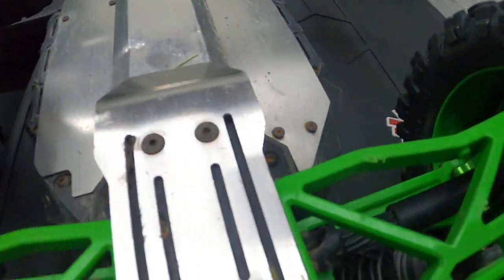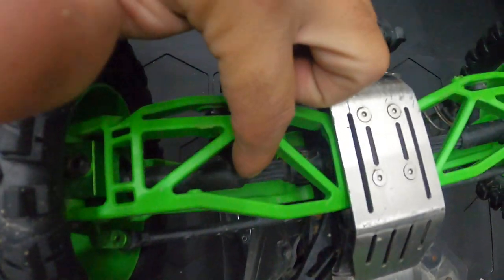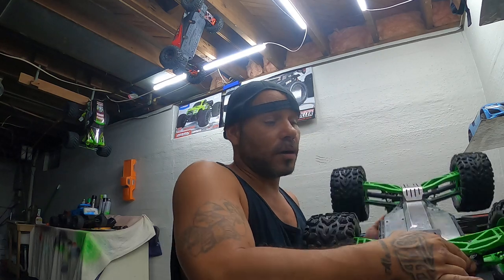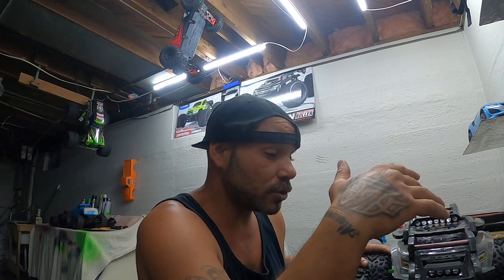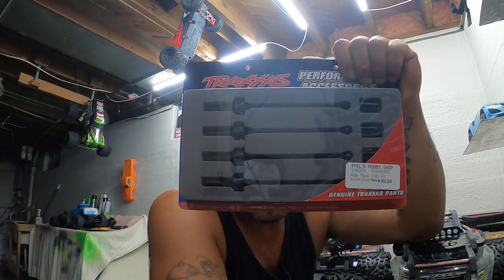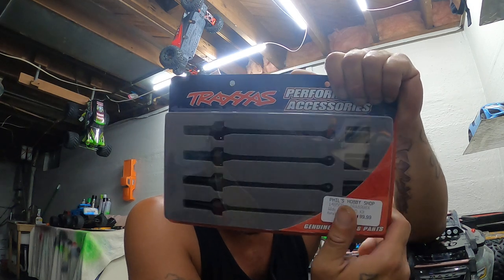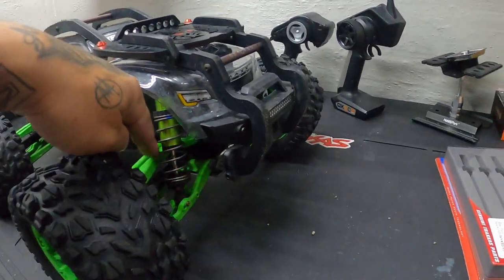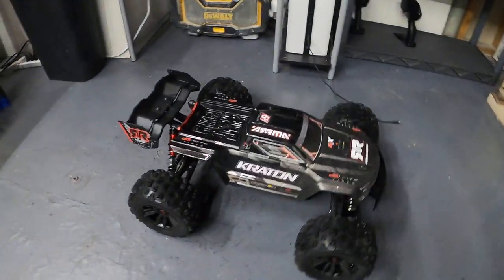traxxas maxx drive shaft upgrade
shafts broke due to wide body kit upgrade to dog bones